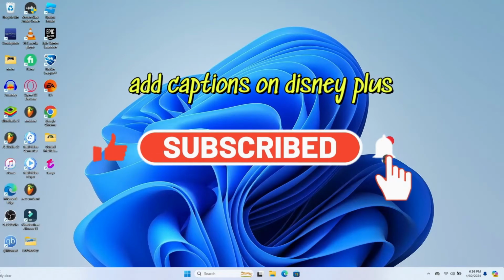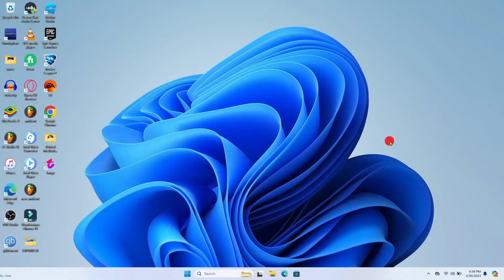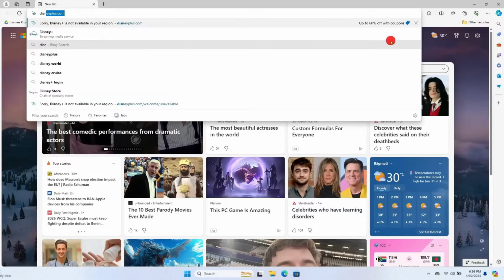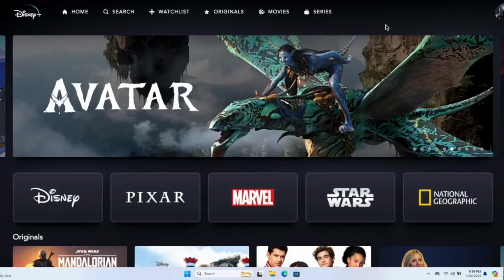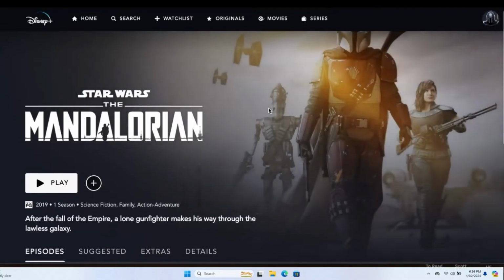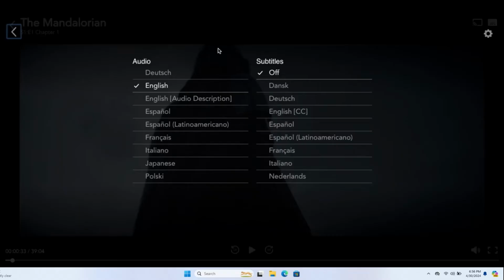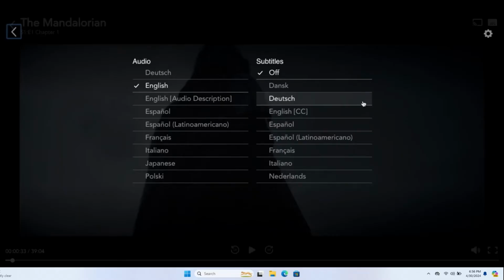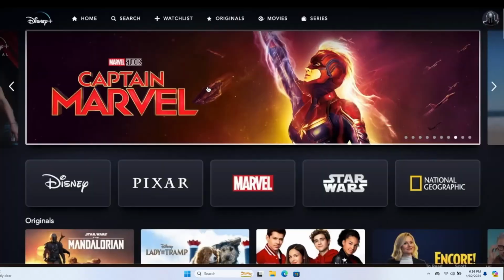How to Add Captions on Your Videos on Disney Plus? 2024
Want to enhance your viewing experience on Disney Plus with captions? In this tutorial, we'll walk you through the simple steps to enable and customize captions on your favorite Disney Plus videos. Follow our clear instructions to ensure you never miss a word of dialogue again.